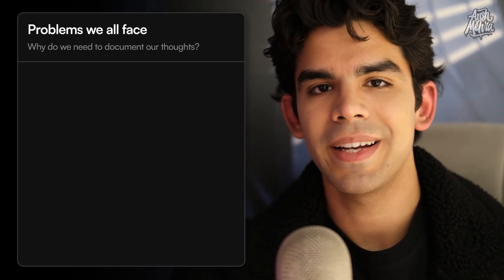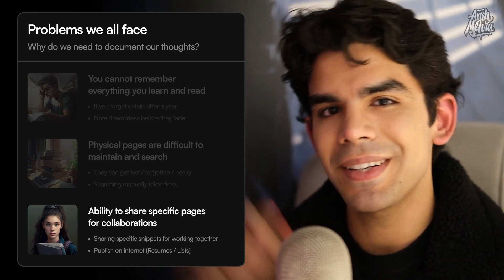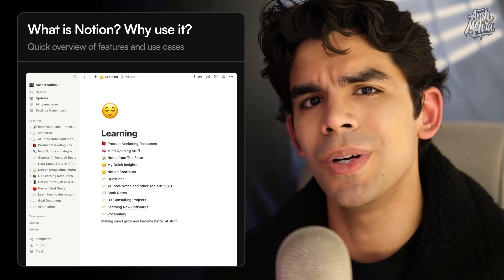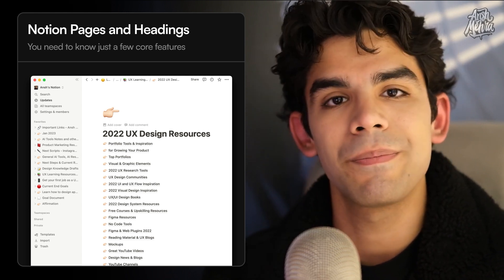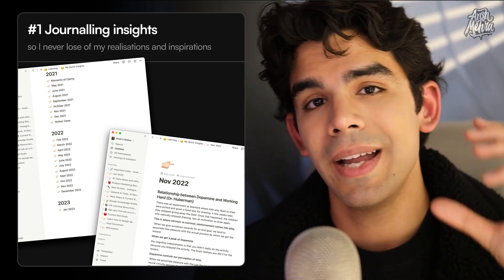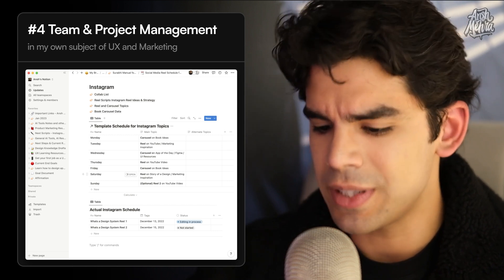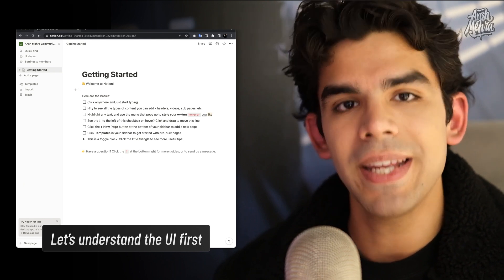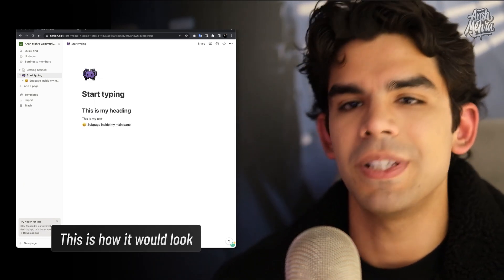How to use Notion - Beginners Tutorial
In this video, I'll show you how to use Notion for documentation, journaling, compiling resources, and more.

By the end of this video, you'll have enough knowledge of ​⁠@Notion  to get started and be well on your way to improving your personal and professional life.

⏰ Timestamps:

00:00 Intro
00:34 Why do we need Notion?
03:20 Understanding the Notion platform
05:42 Core Notion features
07:07 A peek into my Notion use cases
11:25 How to get started with Notion?
13:27 Dive into the Notion UI
15:40 Finding Notion templates
16:34 About me
17:38 Outro

How to Use Notion: A Tutorial for Beginners
Unlock the Secrets of Notion to Transform Your Productivity
Uncover the Secrets of Notion - Beginner Tutorial Revealed
Get Ready to Level Up Your Productivity with This Notion Tutorial!
Unveiling the Secrets of Notion: A Beginner's Guide Start Your Notion Journey Now!
Notion Tutorial for Beginners: How to Get Started with Notion
Notion Tutorial for Beginners: How to Get Started with This Amazing Tool
How to Get Started with Notion in 5 Minutes or Less
The Complete Notion Tutorial: How to Get Started and Be Productive